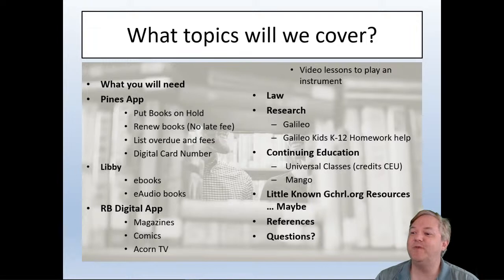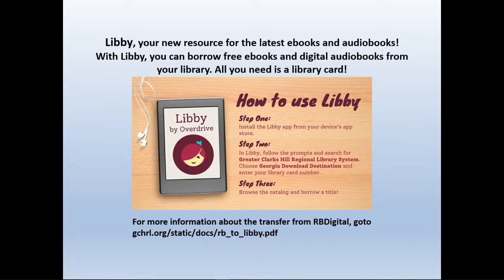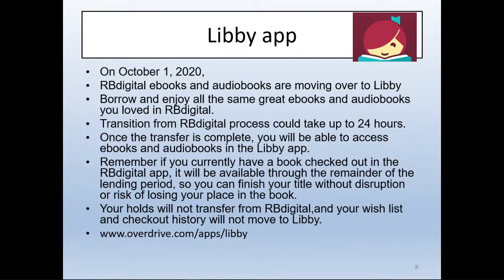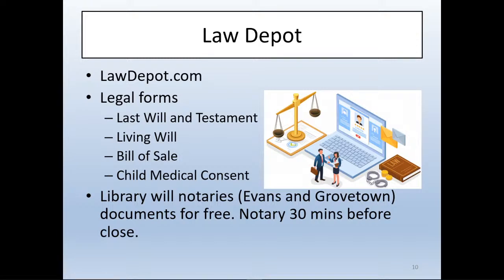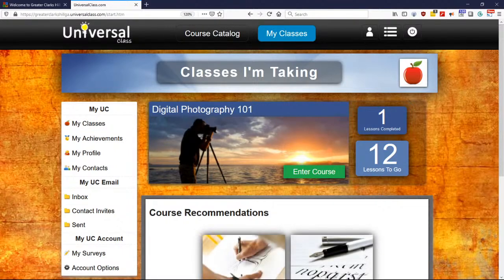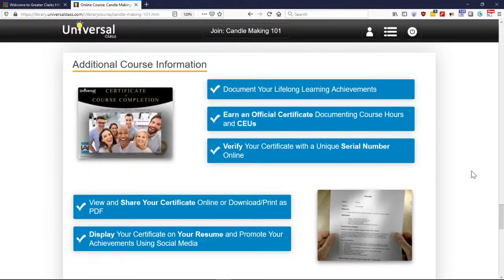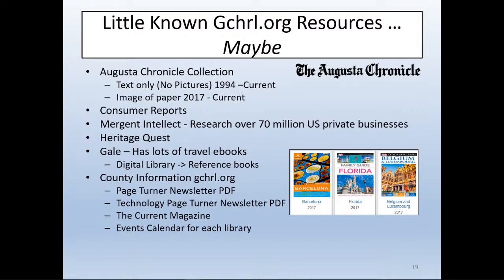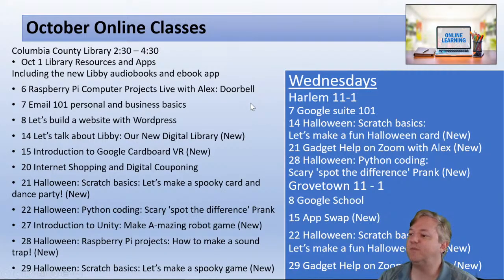Let's talk about Libby! Our new digital library and other free resources with Alex Live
Learn about free resources that the library has to offer.  This class will cover eBooks, audiobooks, legal forms, Acorn TV, Galileo, library apps, and many other resources the library provides.